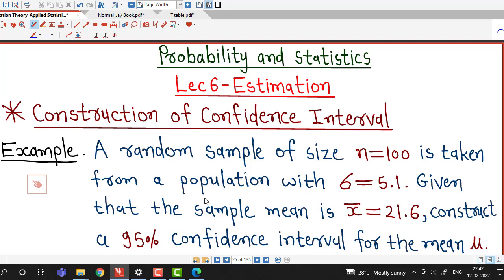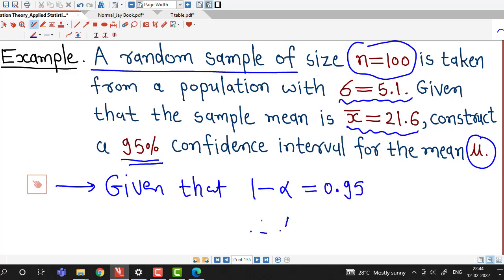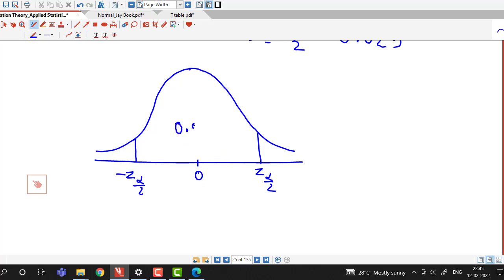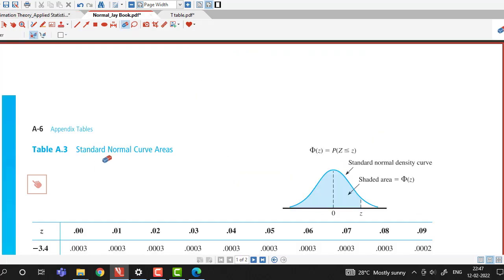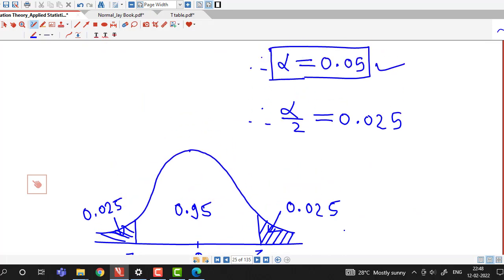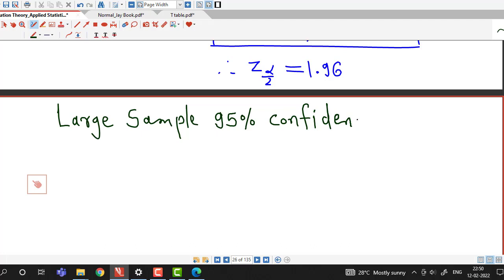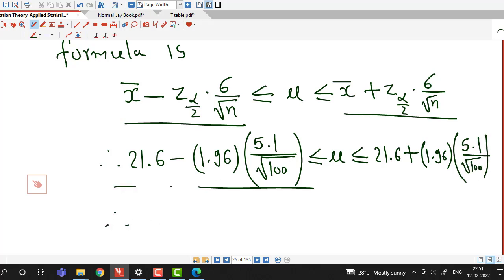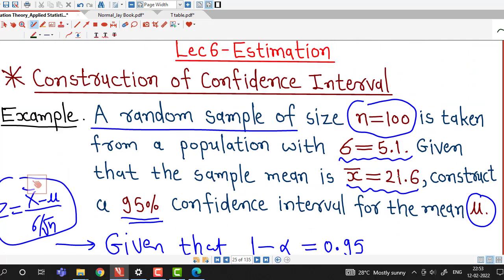Lec6/Estimation/Large Sample Confidence Interval